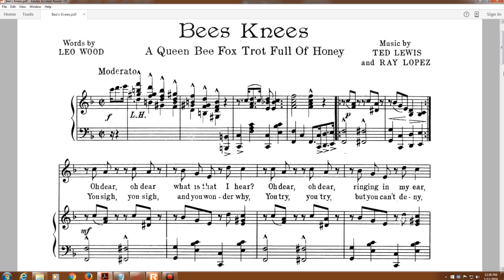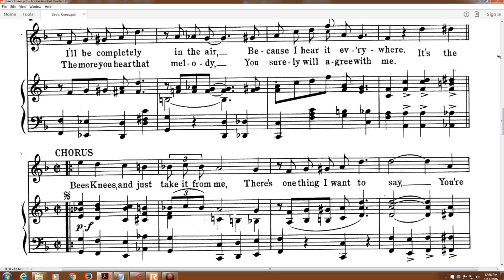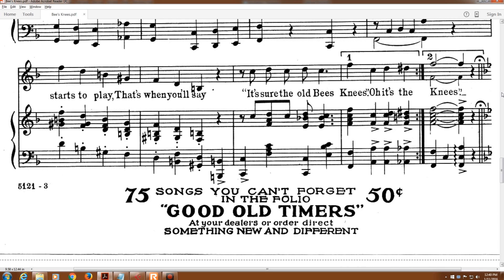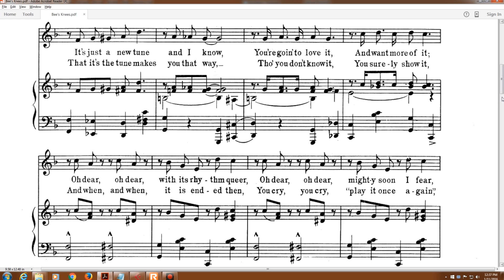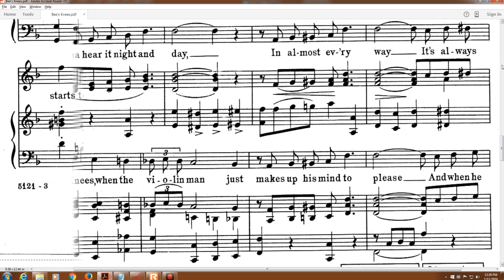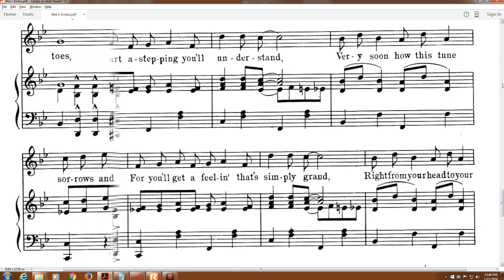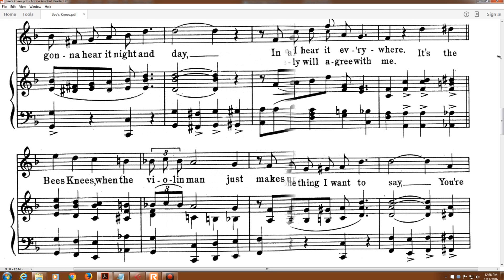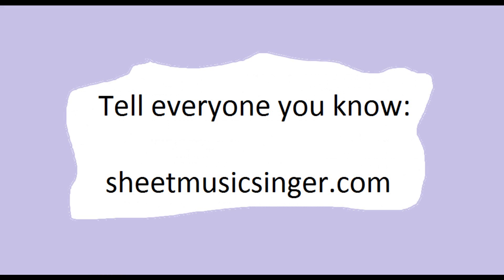Bees Knees (1922)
a 1922 popular song
words by Leo Wood

Lyrics

1. Oh dear, oh dear, what is that I hear? Oh dear, oh dear, ringing in my ear
It's just a new tune and I know, you're goin' to love it and want more of it
Oh dear, oh dear, with its rhythm queer, Oh dear, oh dear, mighty soon I fear
I'll be completely in the air, because I hear it everywhere

Chorus:
It's the Bees Knees, and just take it from me, there's one thing I want to say
You're going to hear it night and day, in almost every way
It's always Bees Knees when the violin man just makes up his mind to please
And when he starts to play, that's when you'll say
"It's sure the old Bees Knees"

2. You sigh, you sigh, and you wonder why, You try, you try, but you can't deny
That it's the tune makes you that way, tho' you don't know it, you surely show it
And when, and when, it is ended then, You cry, you cry, "play it once again"
The more you hear that melody, you surely will agree with me

Patter
When you start a-stepping you'll understand, very soon how this tune goes
For you'll get a feelin' that's simply grand, right from your head to your toes
For this syncopated tune will make you sure forget your sorrows and all other cares
Without showing you're knowin' you're goin' at all, you're climbing the golden stairs

sung here by Fred Feild